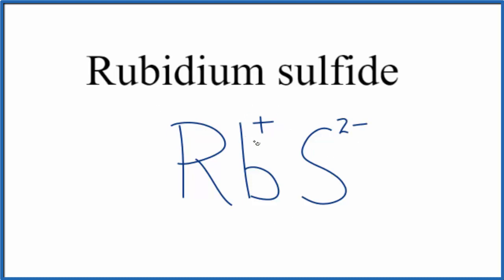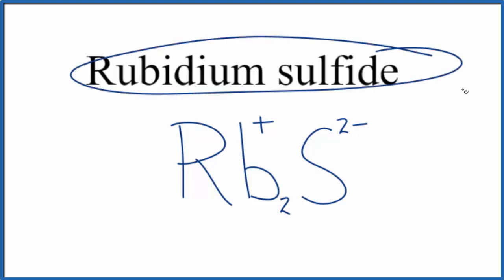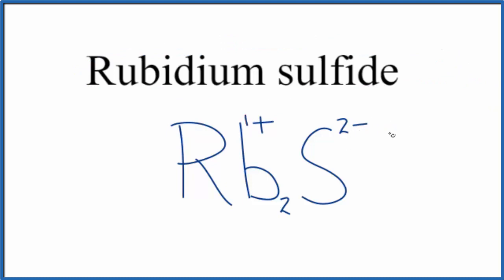How to Write the Formula for Rubidium sulfide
In this video we'll write the correct formula for Rubidium sulfide (Rb2S).

To write the formula for Rubidium sulfide we’ll use the Periodic Table, a Common Ion Table and follow some simple rules.

Because Rubidium sulfide has a polyatomic ion (the group of non-metals after the metal) we'll need to use a table of names for common polyatomic ions, in addition to the Periodic Table.

1. Write the symbol and charge for the transition metal. The charge is the Roman Numeral in parentheses.
2. Write the symbol and charge for the non-metal. If you have a polyatomic ion, use the Common Ion table to find the formula and charge
3. See if the charges are balanced (if they are you're done!)
4. Add subscripts (if necessary) so the charge for the entire compound is zero.
5. Use the crisscross method to check your work.

Notes:
For a complete tutorial on naming and formula writing for compounds, like Rubidium sulfide and more, visit: